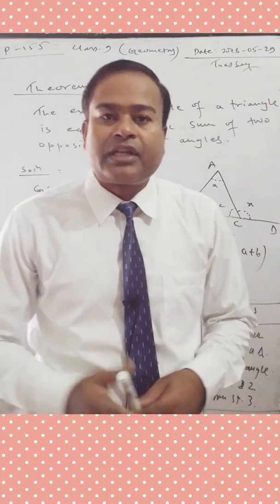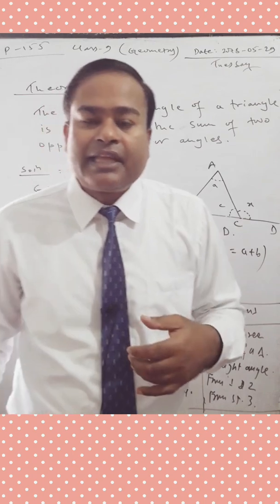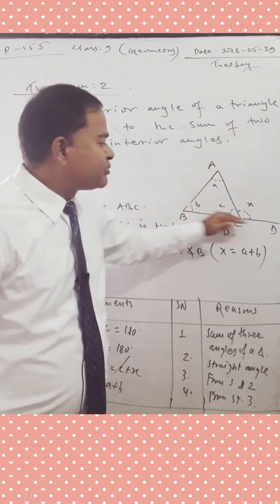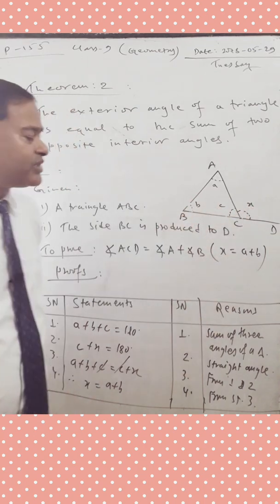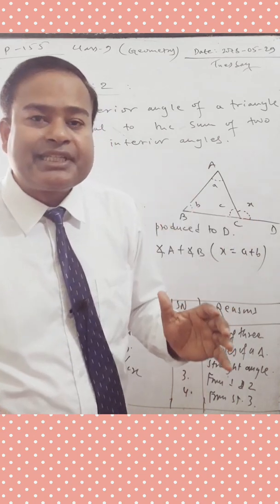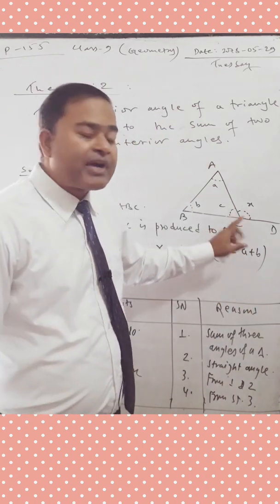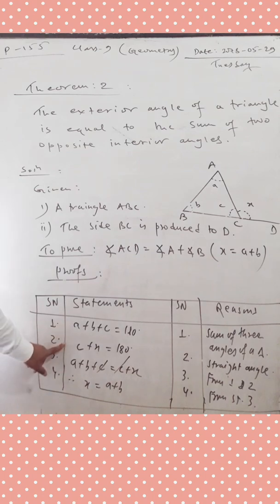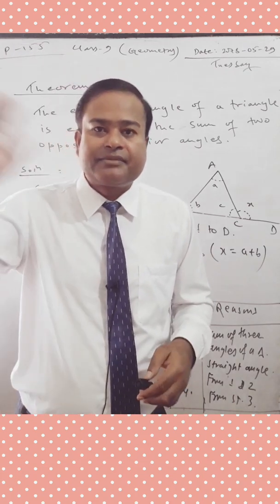Theorem-2 Class 9| exterior angle of a triangle is equal to sum of two opposite interior angles